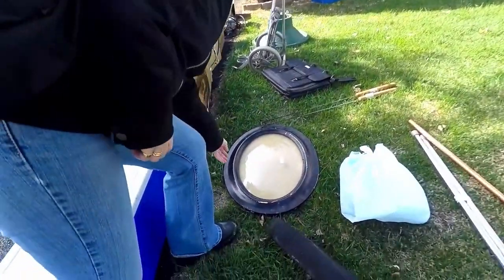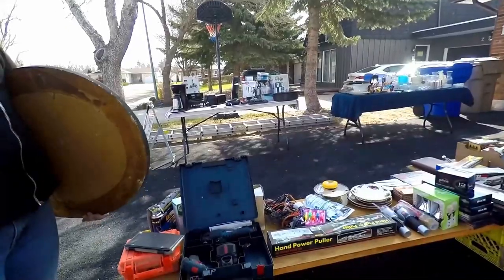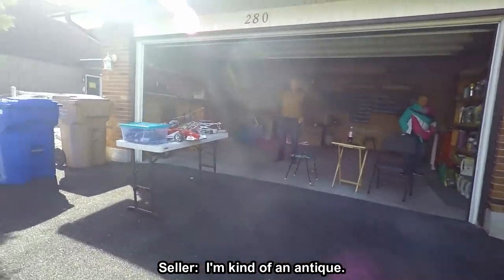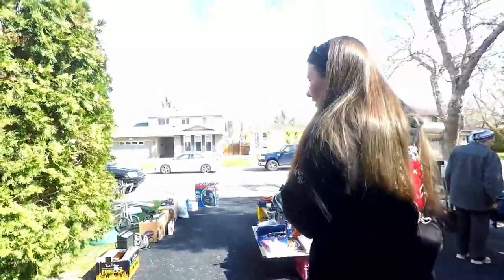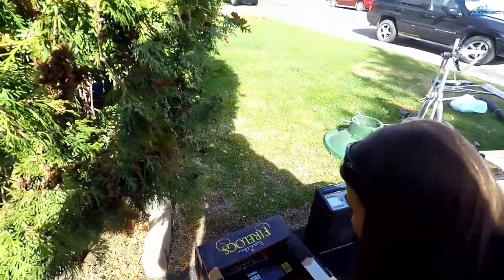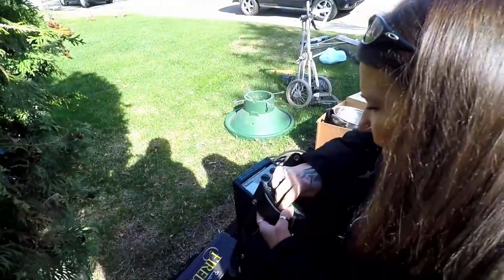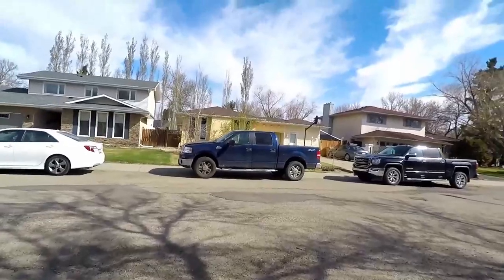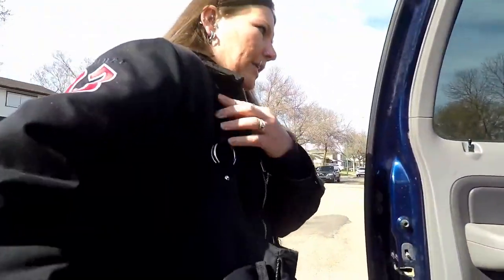WE FOUND AN ANTIQUE BUBBLE-GLASS FRAME AT THIS GARAGE SALE!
We found a nice old bubble-glass frame at this garage sale!!  100 years ago, the glass in picture frames used to be convex, so as not to touch the image/print.  Somewhere along the line, some smart person figured they can use regular flat glass if we just out a matt between the glass and the image, and that's why we no longer see these convex-glass frames!  They are getting harder to find as time goes on and their value keeps inching upwards as they become harder to find!

100% ORIGINAL & EXCLUSIVE DESIGNS!

Bargain Barons
Cornwall Center
Regina SK
S4P-4J7
Canada